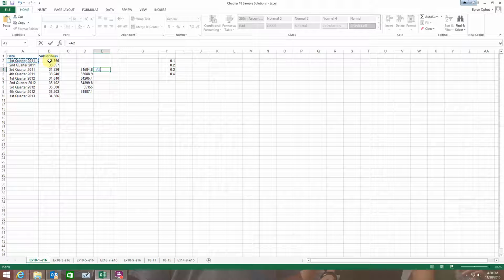18 2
Description